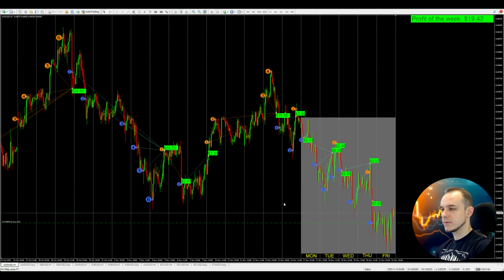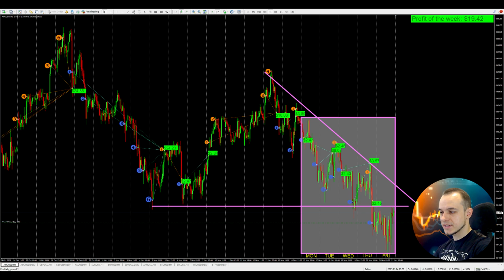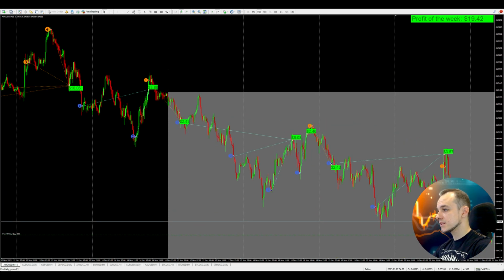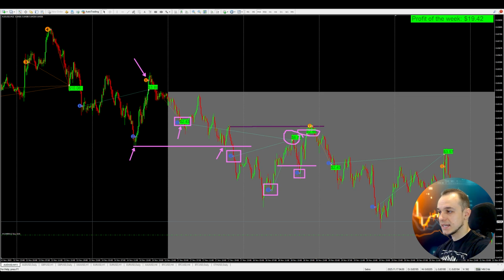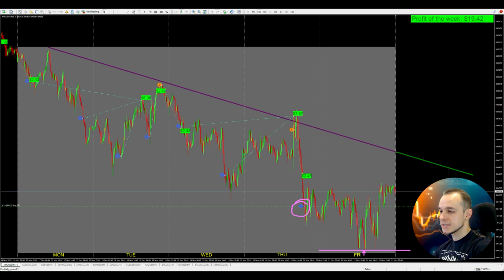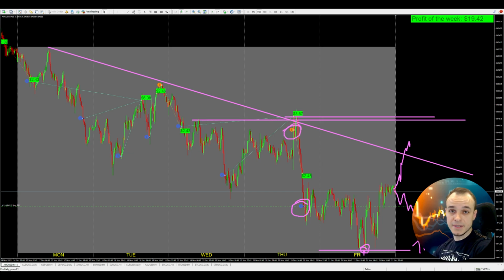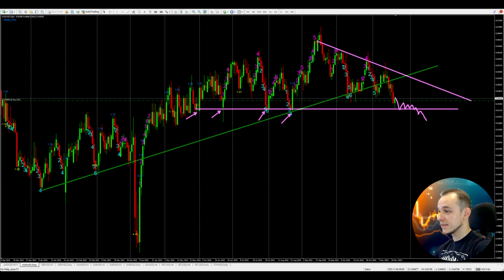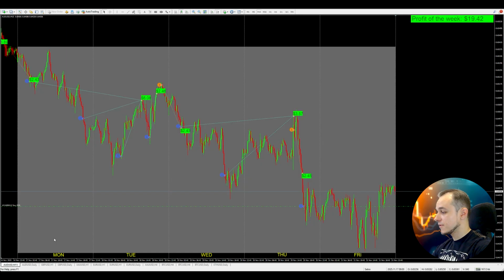SabioTrade Wave Rider trading signals weekly review (17.11 - 21.11.2025)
🏄‍♂️SabioTrade Wave Rider is a trading strategy based on market volatility and price reversion to average values. According to backtests, it has been profitable every year since 2009.📈

In our Telegram channel, you can receive trading signals on the Strategy in real time.
In this weekly review, we analyze trading results on our signals.💸

A full description of the trading strategy rules is available in the 7th lesson of the PRO course.
This course contains 10 proven trading strategies combining different trading techniques.